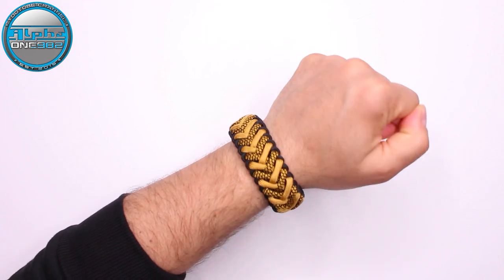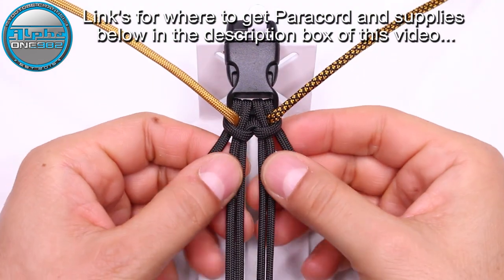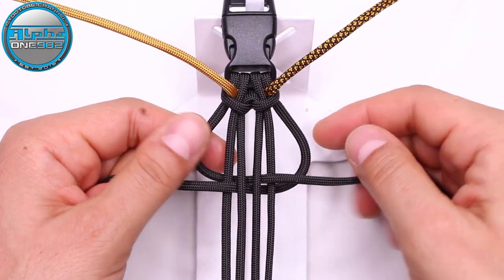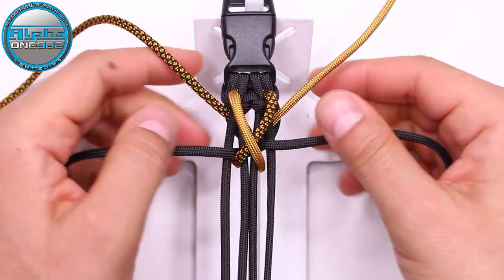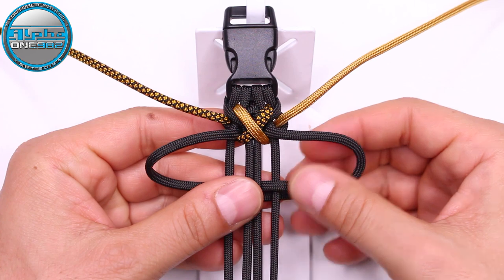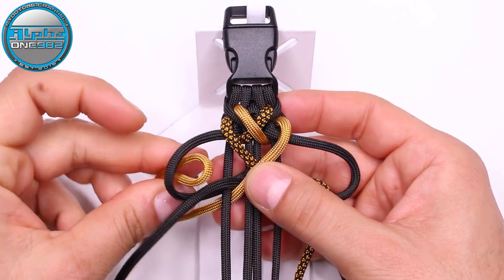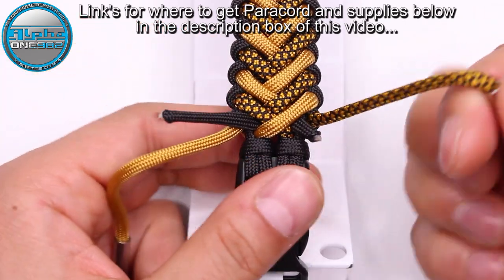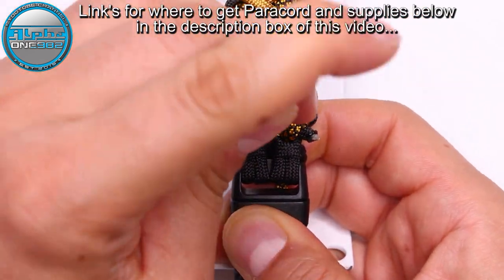How to Make a Paracord Bracelet Modified Skeleton with Buckles Knot Tutorial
Paracord used:
Black Paracord 550 for core - 8.9 feet or in metric 2.7 mt
Gold, Black & Gold Paracord 550 each of - 3.6 feet or in metric 1.1 mt
Buckle 5/8

Thanks!

Credit for this bracelet design to Jehova Duart and for modification to our brother Pavel Makurin from CETUS 550

Beautiful Paracord Bracelet - Fast, Simple & Easy to Make - Paracord Knot Tutorial